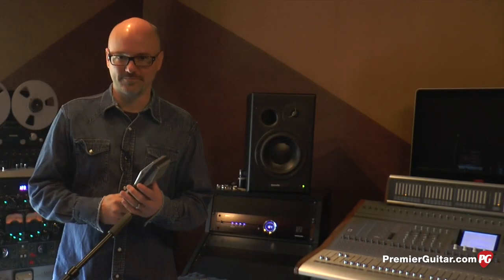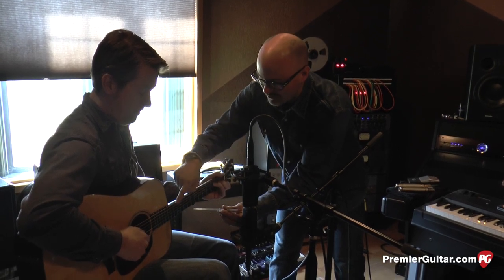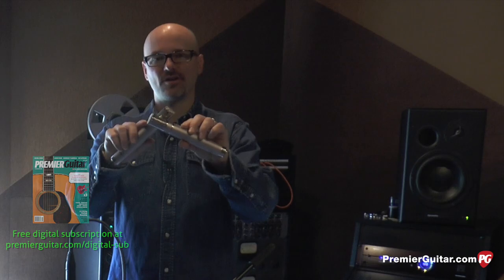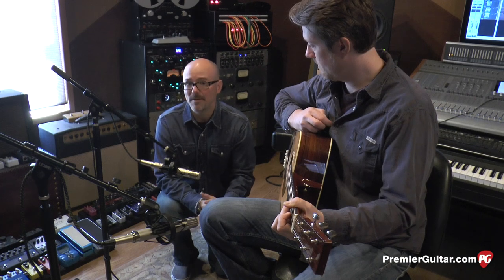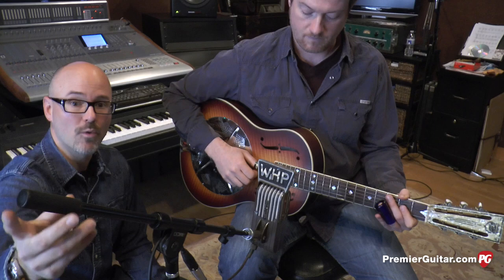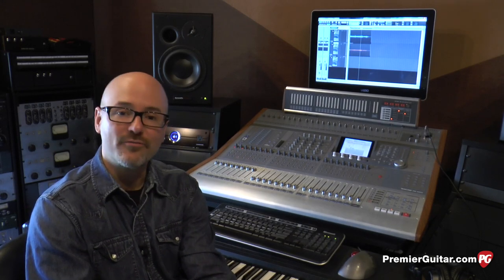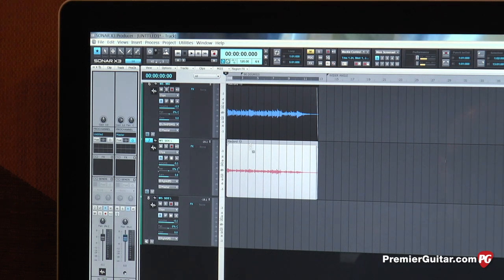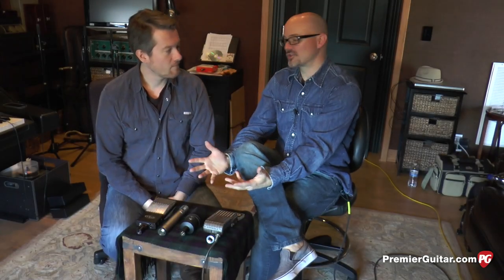DIY: How to Mic Your Acoustic Like a Pro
In this studio tutorial, Nashville producer Bryan Clark and guitarist Adam Fluhrer explain and demonstrate four essential mic techniques for capturing the sound of your shimmering acoustic. Explore X-Y, spaced pair, single source, and mid-side setups in this short, informative video. We tap right into the studio console to hear what the mics are picking up, so you'll be able to accurately evaluate and compare the sonic results of each approach.

Bonus! Hear cool guitars (a Collings D1A dreadnought, John Slobod Circa Guitars dreadnought, National Estralita Deluxe resonator, and a petite Collings 03) and mics—including a 1934 RCA ribbon model—in action.